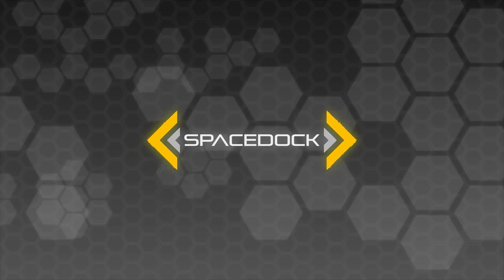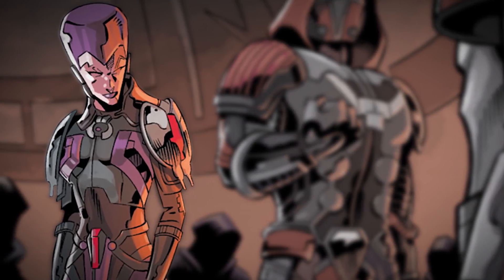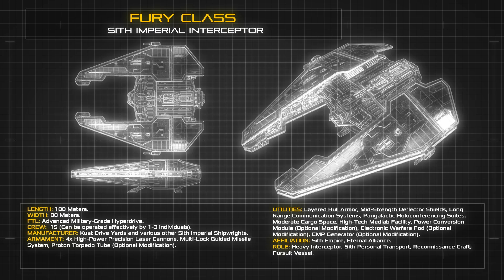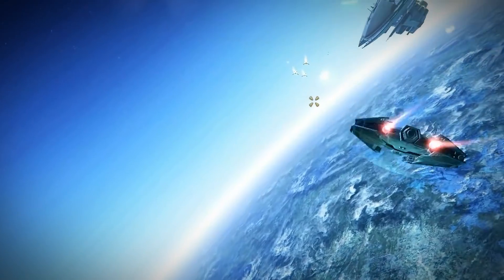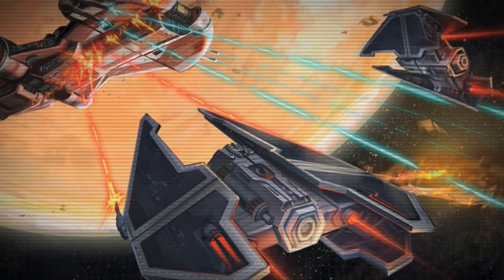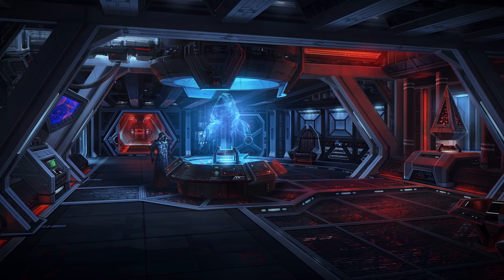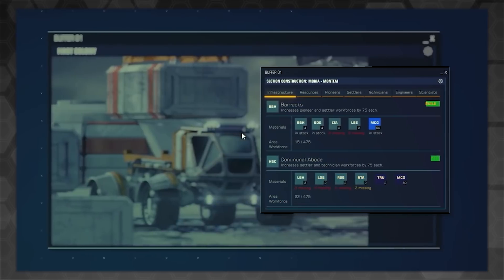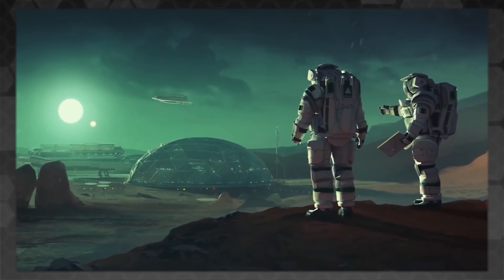Star Wars: Fury Class Sith Imperial Interceptor | Ship Breakdown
Check out Prosperous Universe with this link and support Spacedock!

Many thanks to Flez for helping collect some SWTOR footage for us!